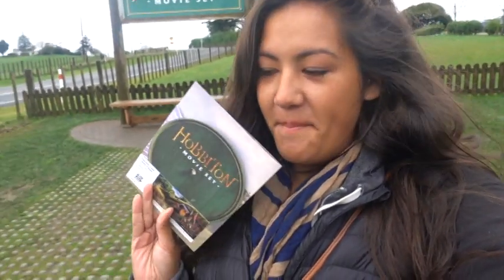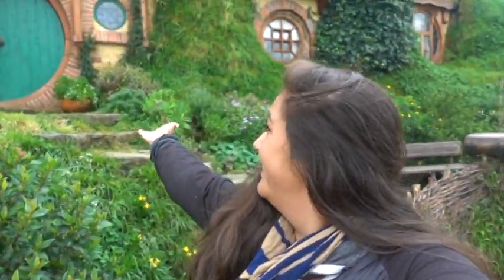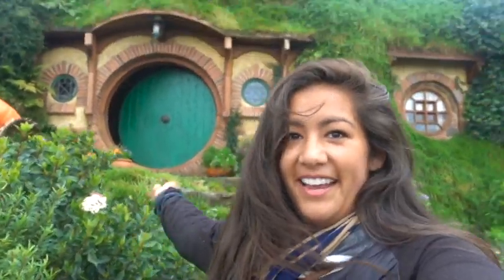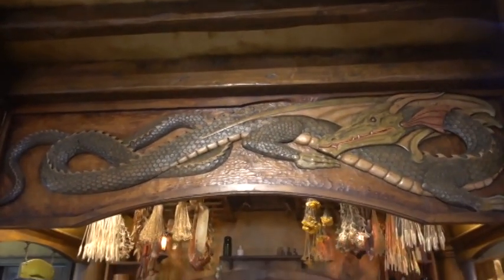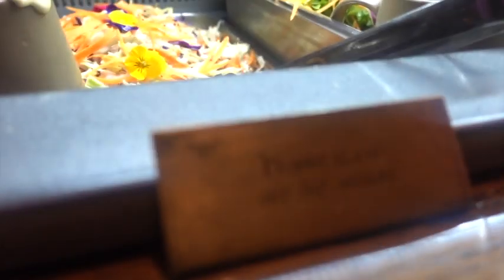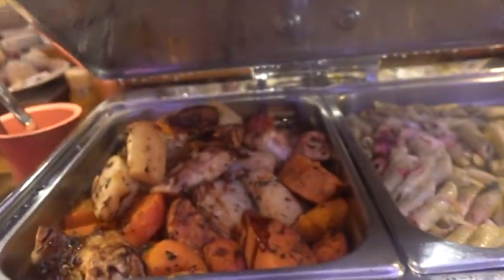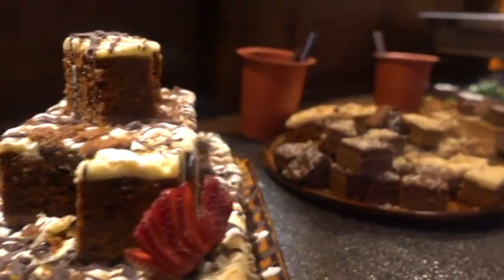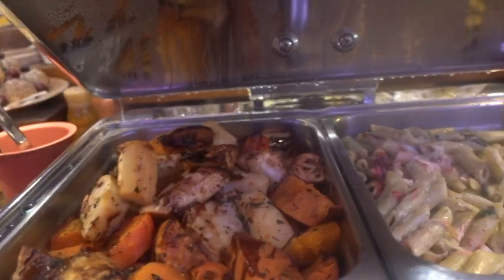Visiting Hobbiton a Movie Set Tour//Hearty Hobbit Buffet//New Zealand Road Trip//New Zealand travel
One of the top things I wanted to see while in New Zealand was of course Hobbiton.  For those of you who have no clue what that is,  it is a movie set to the popular trilogy Lord of the Rings and of course The Hobbit. What a fun time learning a few fun facts  from behind the scenes from our awesome tour guide.  I also sprung and got the lunch combo, which I have to say was quite the good decision!  It included a beverage from the green dragon and a buffet lunch!  If you are ever in the northland and a LOTR fan you should for sure come to Hobbiton

Hi! I'm Cheraya, a Minnesota girl, and I'm taking a year off work brewing coffee to travel around the world. I love to explore and experience new to me destinations and places that are rich in culture and history. To see what I get up to, and maybe learn along with me, join me on this crazy, exciting adventure.